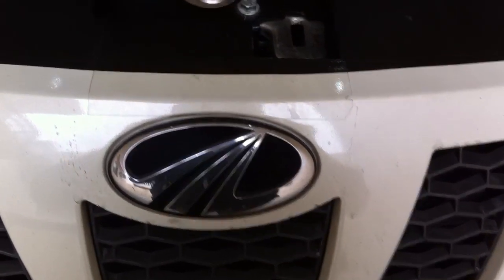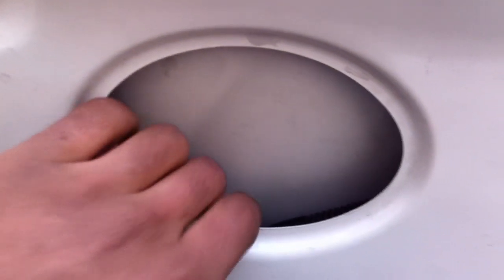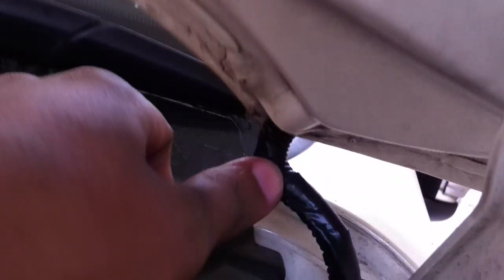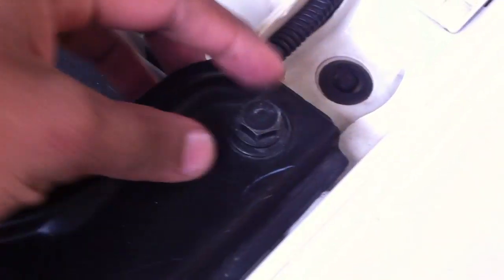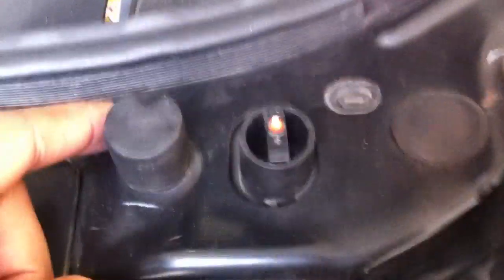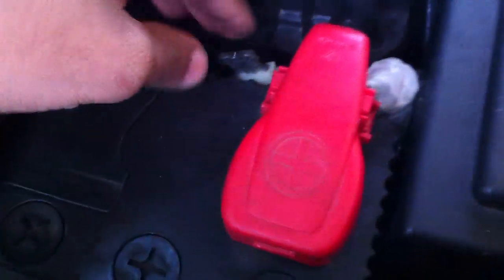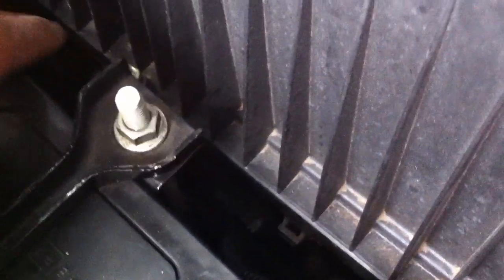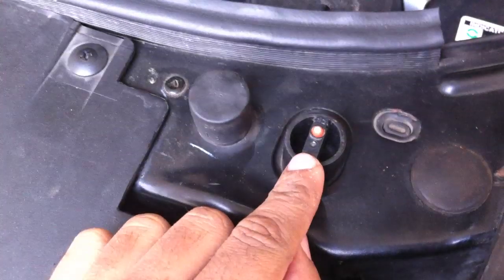How to install lights in Hood/Bonnet of XUV 500 | Most important lights for engine area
HELLO friends. I have used paddle lamps for installations because of following reasons.

1  light spreads uniformly all over Engine Cabin.
2  White light (Color Matters for me)
3  Negligible power consumption.
4  Easy to install (Cut 46 by 20 mm rectangular sheet)
5  Easily  available from dealer.
6  Cheaper 320 INR each.
7  Easy to remove by push locks.
8  Very  Reliable.
9  Do not get overheat in long use.
10 No need to do any modification.

the lights are OFF when Hood/bonnet is Close and ON when Hood/bonnet is Open.
before I was planning to give 12volt to lights by tapping the stock security switch of bonnet but it passed 12 volt when bonnet is closed ...due to this the factory switch is useless for this project.

I need a switch which passes 12 volt when bonnet is open and 0 volt when bonnet is closed.

I got that switch from TATA SAFARI's window lock. this switch is best suitable for this project.

SAFETY:- I placed 1ampere fuse at very start of Positive terminal.

NOTE:- do not forget to install fuse.